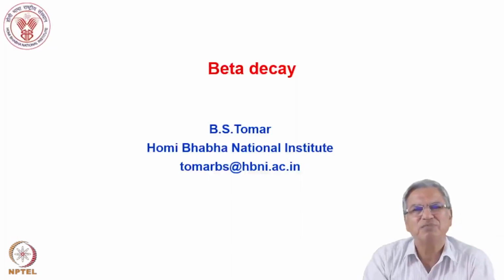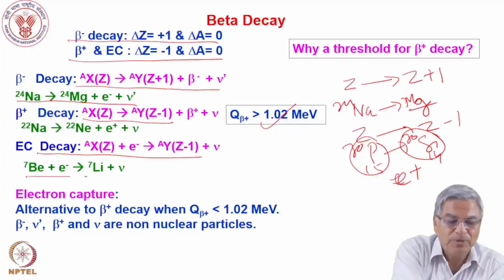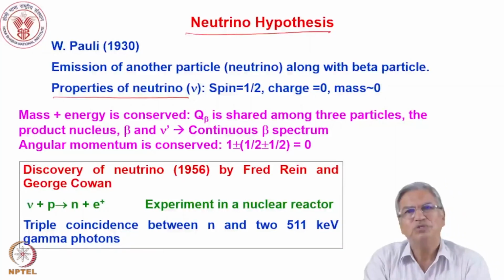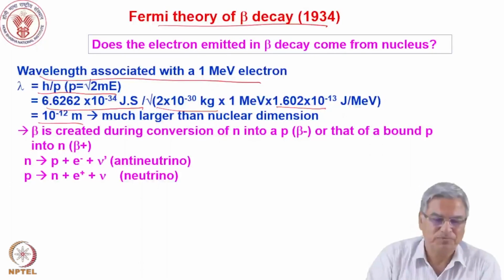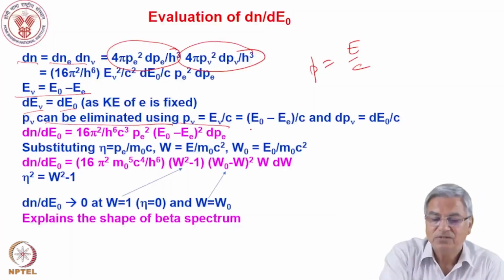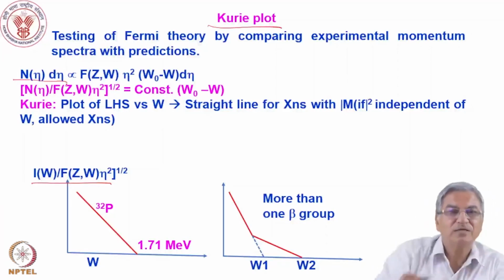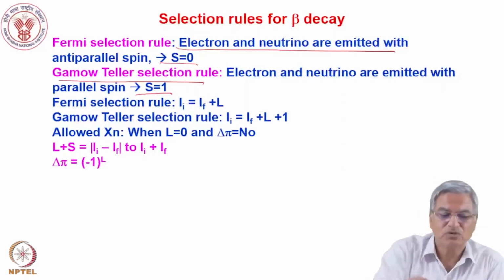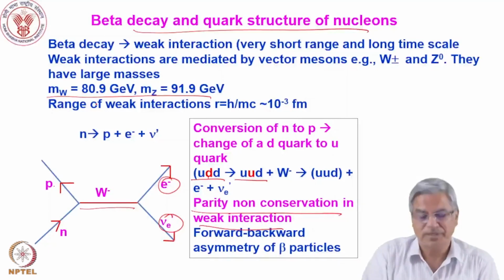Beta decay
Subject: Chemistry